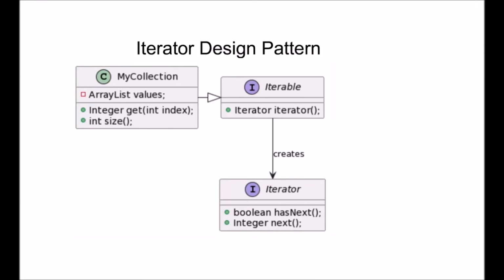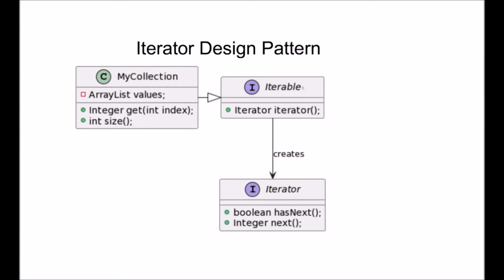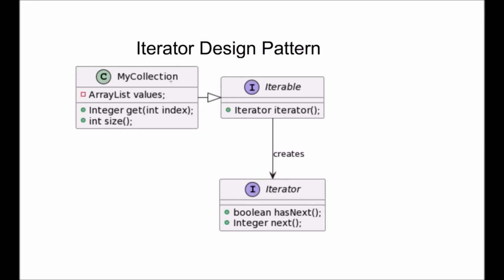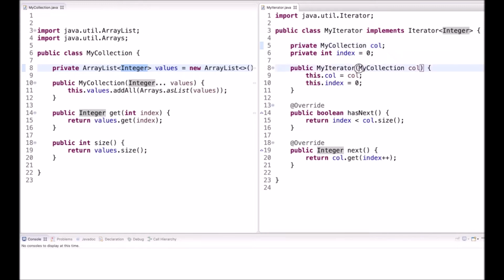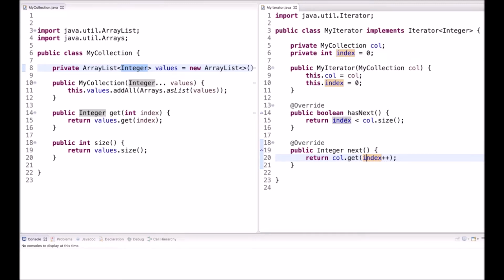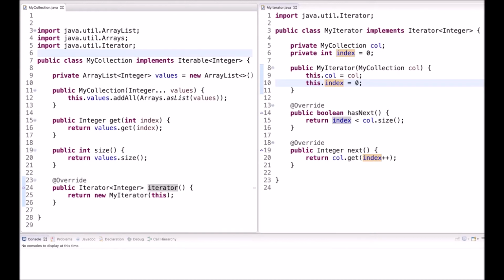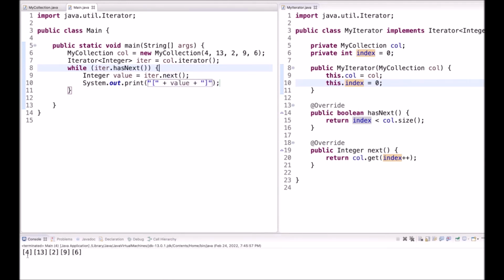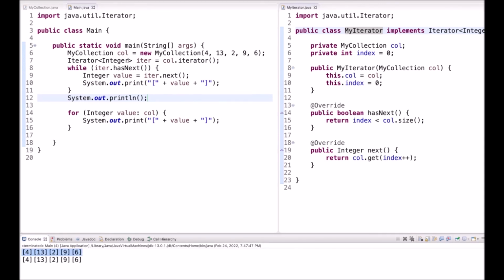Java Tutorial: The Iterator Design Pattern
This video explains what Iterator design pattern is and uses an example to illustrate its implementation.